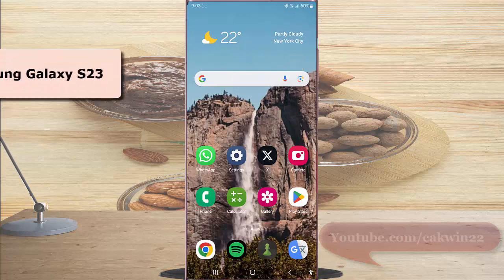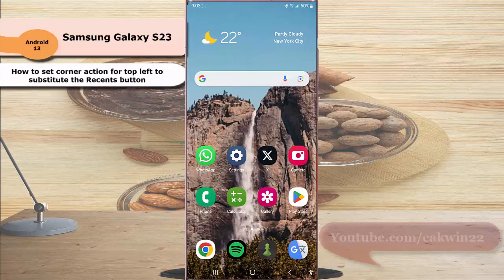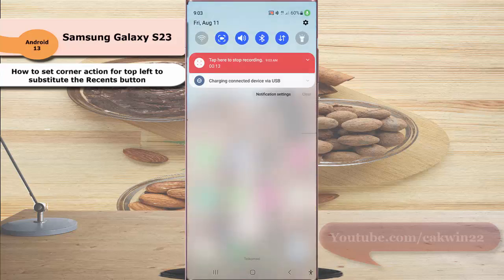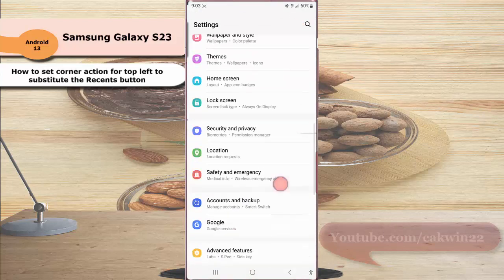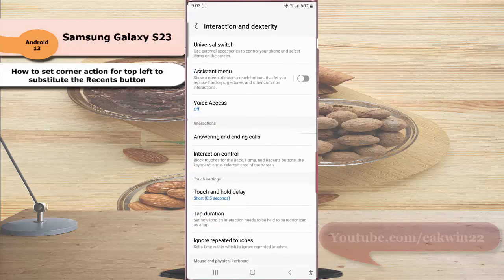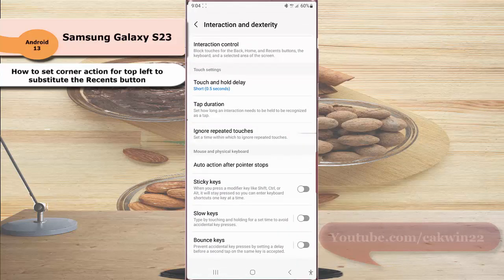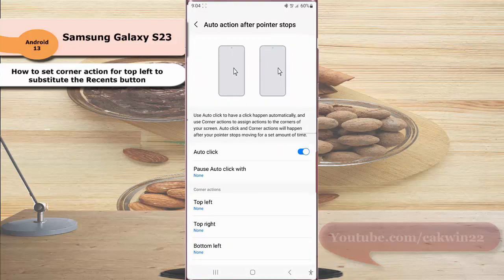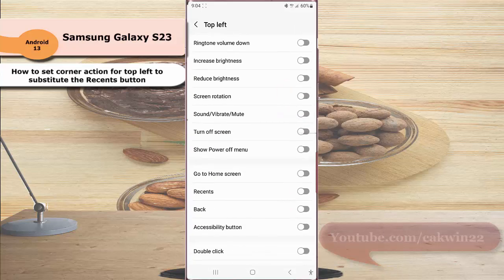Samsung Galaxy S23 Ultra : How to set corner action for top left to substitute the Recents button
In this video, you will find the steps on how to set corner action for top left to substitute the Recents button in Samsung Galaxy S23/S23+/S23 Ultra. To do so, you have to enable Recents option under Top left corner action menu. When that option is enabled, you can substitute the recents button function to let you open up recent app screen where you can see All of your active or opened apps by hovering and stopping your mouse pointer on the top left corner of the screen while auto click feature is on. This video uses Samsung Galaxy S23 Ultra SM-S918B/DS International version runs with Android 13(Tiramisu)